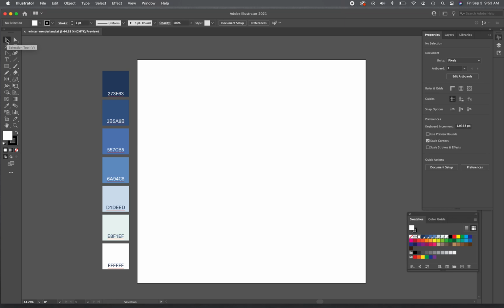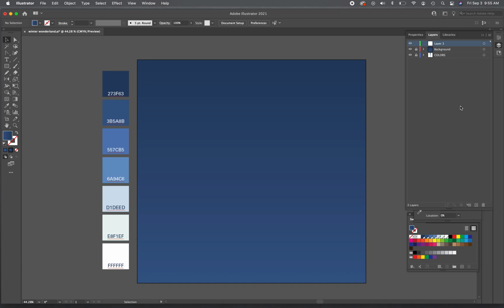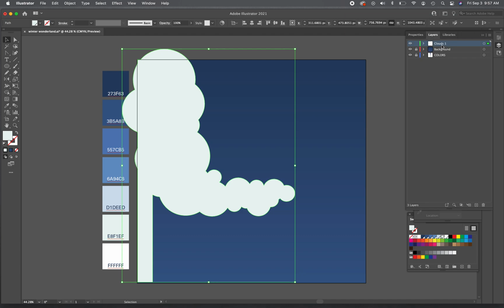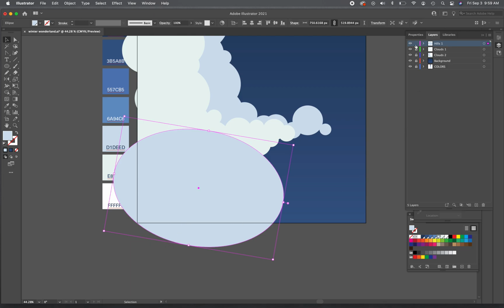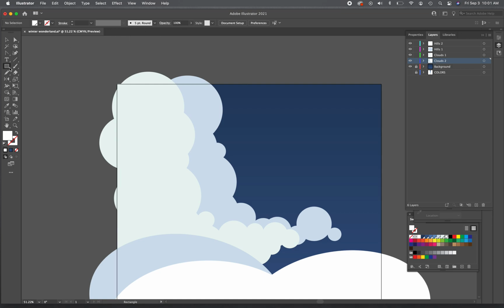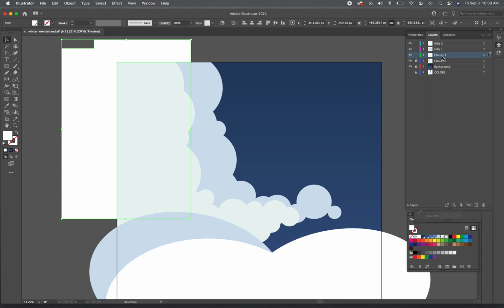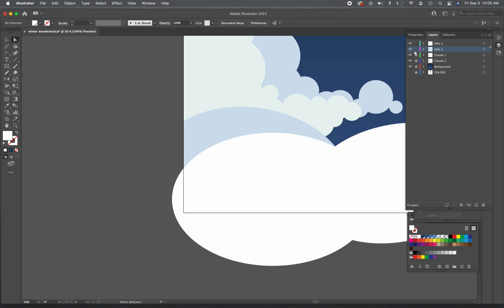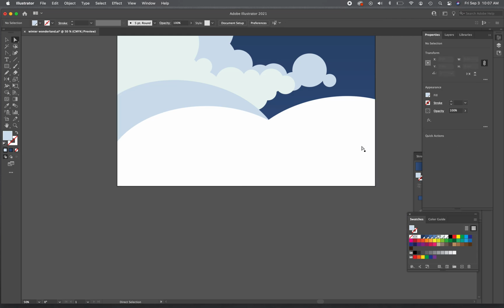Winter Wonderland Cutout - pt 1